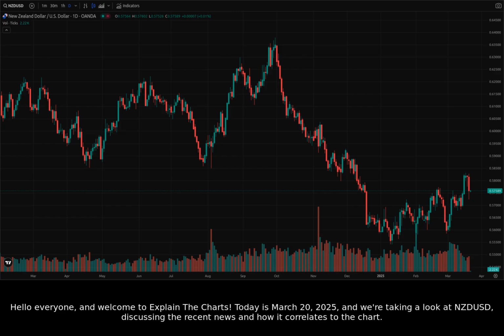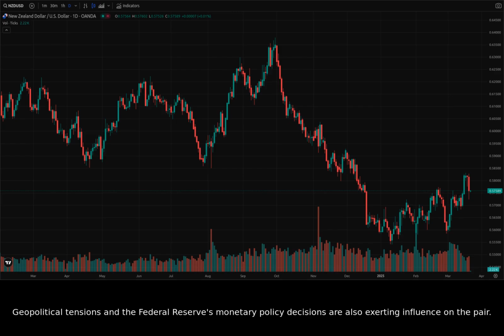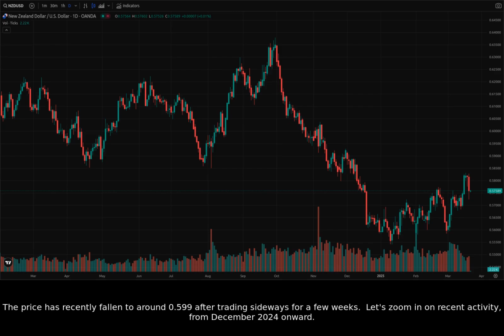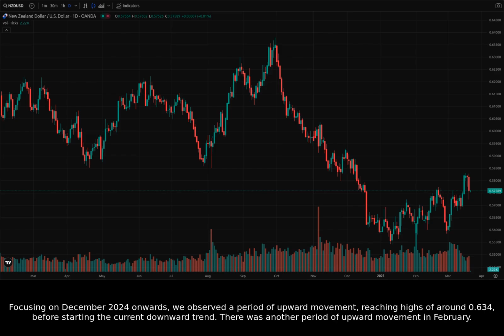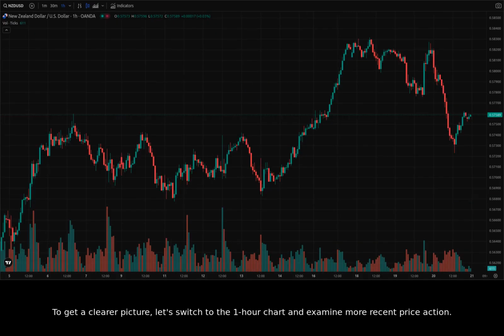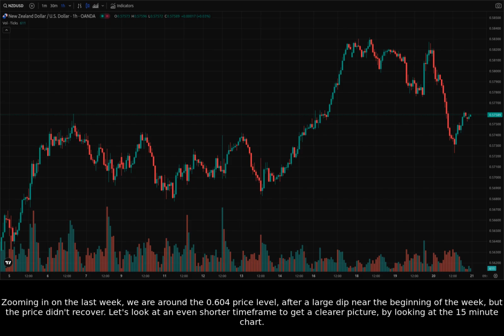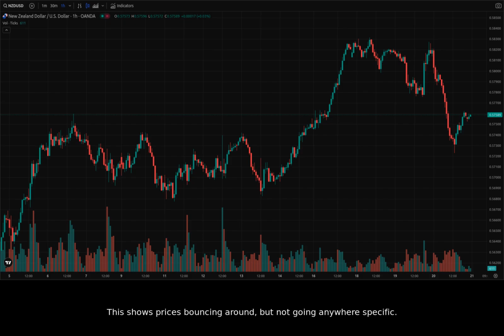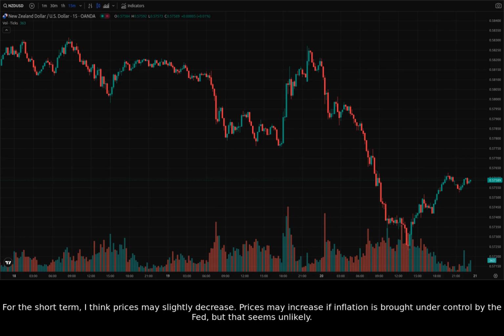NZDUSD News & Chart Analysis - Recession Over? What's Next? - March 20, 2025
Welcome to Explain The Charts! Today is March 20, 2025, and we're diving deep into the NZDUSD, analyzing recent news and its impact on the charts. We'll examine key trends, reversals, and crucial price levels to watch.  We'll start with current events, including news of the New Zealand economy emerging from recession, as well as the Fed's monetary policy and geopolitical tensions, and see how these factors are reflected in the NZDUSD chart. We will also discuss technical analysis and potential trading strategies, and what to look for when considering buying or selling.  Finally, we'll provide an unbiased recap of the most important price levels, offer predictions based on our analysis, and highlight upcoming events that could significantly impact the NZDUSD.